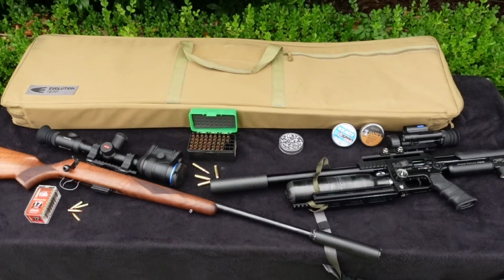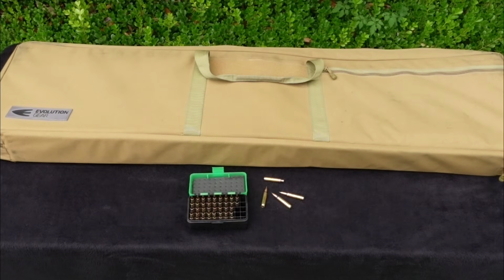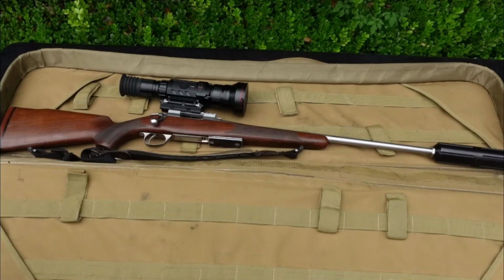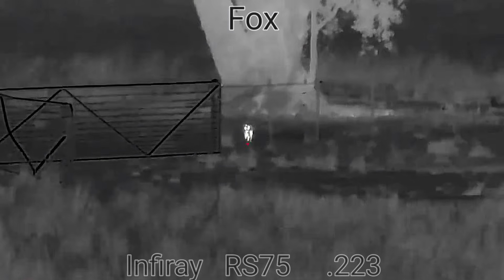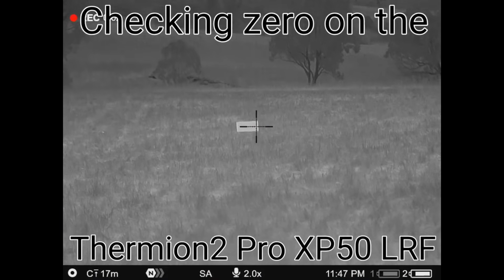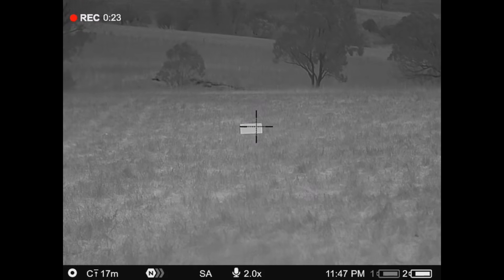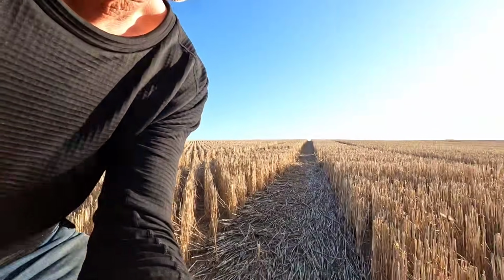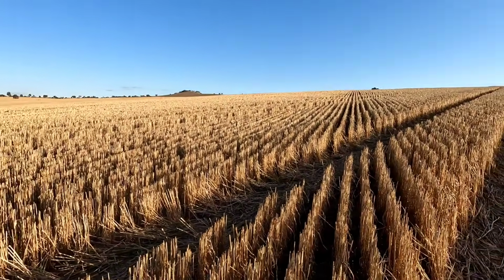Rico RS75 • Hunting Ferals • 1280 HD • $23k • Part 1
Away on a 3 night contract shoot. Several properties to visit this trip. Foxes, hares and rabbits are the main target species.
Running the Infiray Rico RS75 1280 core on my Sako 223.
Other gear being used includes the Pulsar Thermion2 XP50 LRF on my 17hmr and the Pard SA62-45 on my .22 cal M3 FX Impact air rifle.
Part 2 will be up in a week or so.